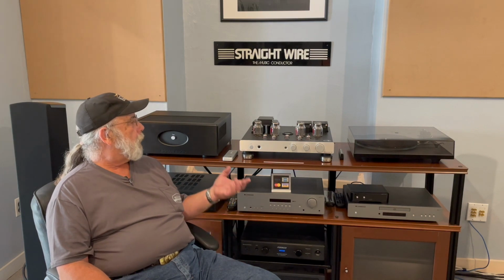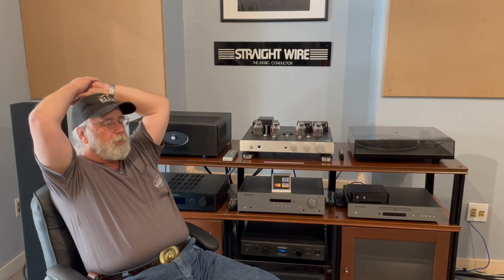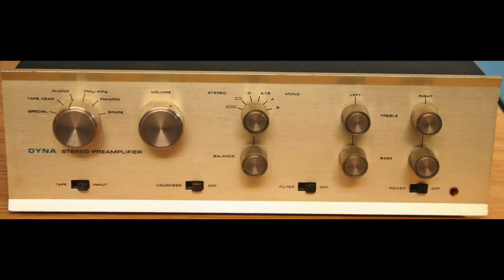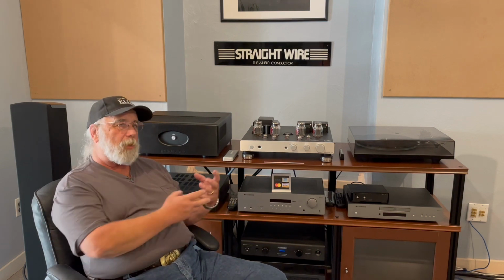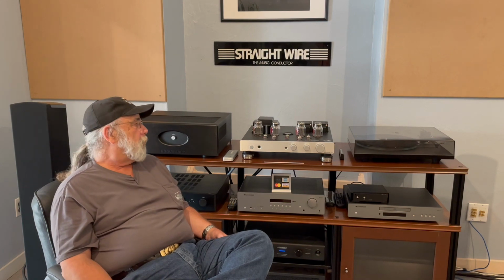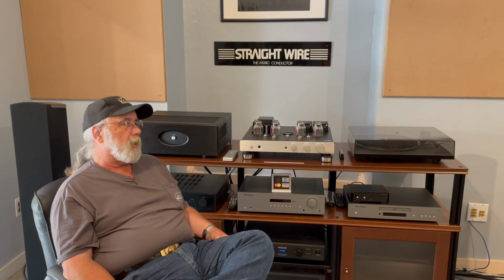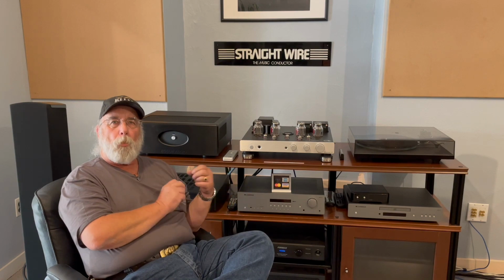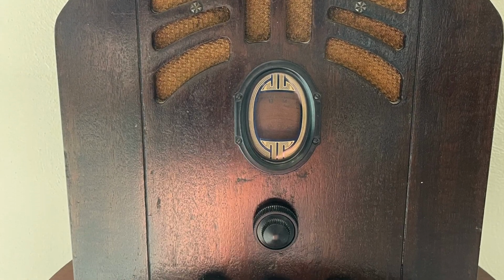How Much Money Are You Wasting On Vacuum Tubes?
On the hunt or recently purchased vintage Tube Amps, Preamps, Tuners, or Receivers from Dynaco, Fisher, Audio Research, McIntosh, Marantz or other?  There's a growing trend among collectors, audio enthusiasts and some audiophiles.  Stay informed!

0:00 Intro
0:45 Vintage Tube
1:50 Know What You're Buying
2:35 New Tube vs. Old Tube
3:59 Thrifty Finds
5:00 Humidity
6:01 Tube Kit Models
7:26 Final Thoughts